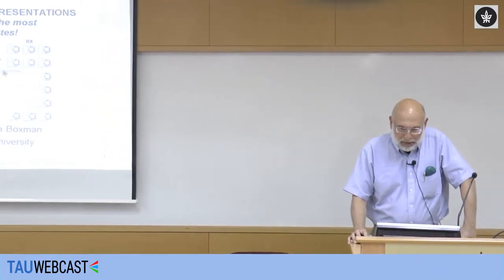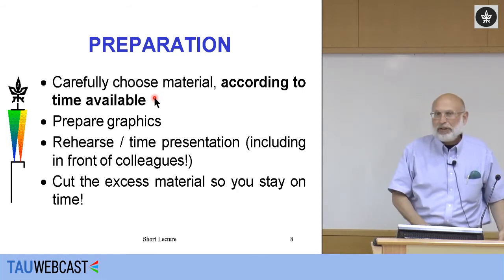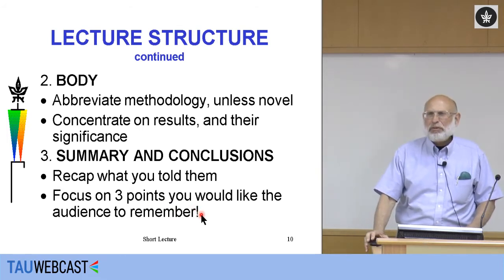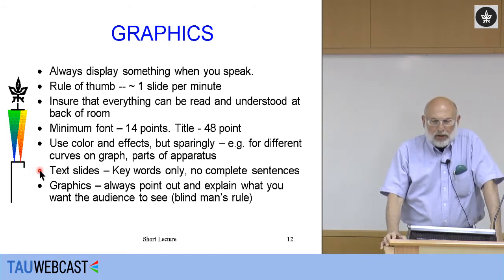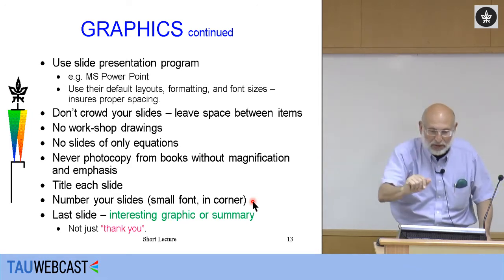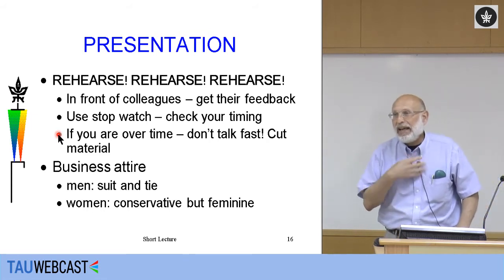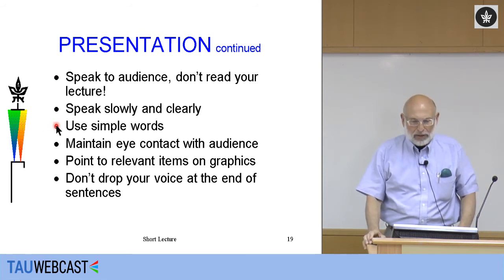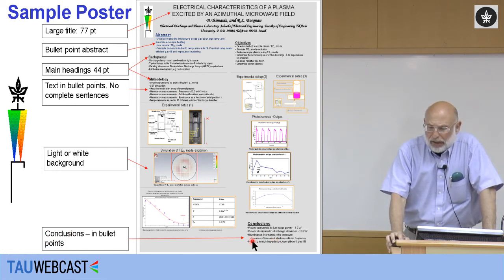Oral and Poster Presentation: How to make the most of 15 minutes! – Ray Boxman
Prof. Reuven Boxman, Tel Aviv University